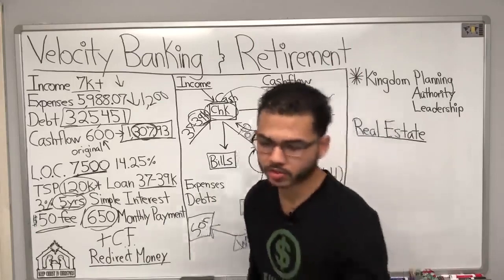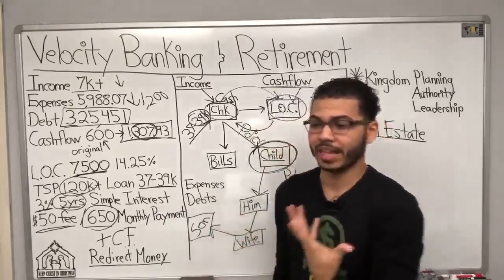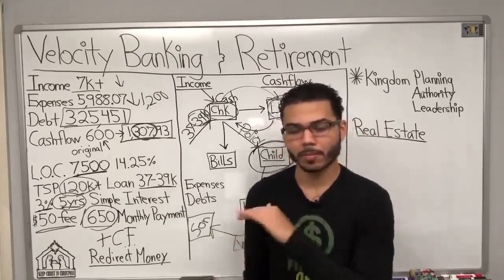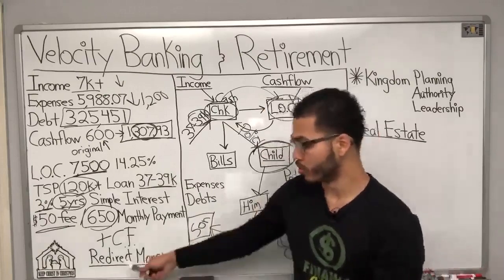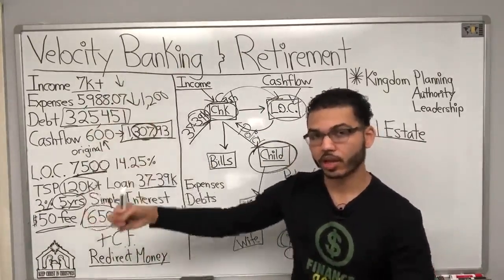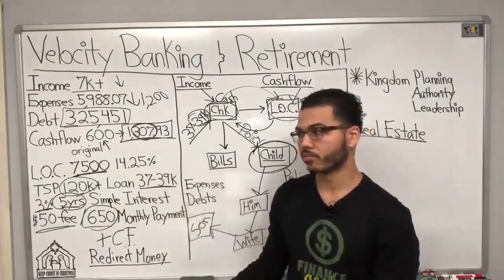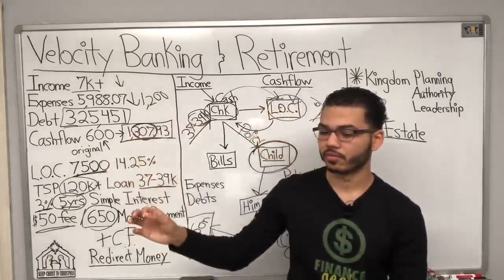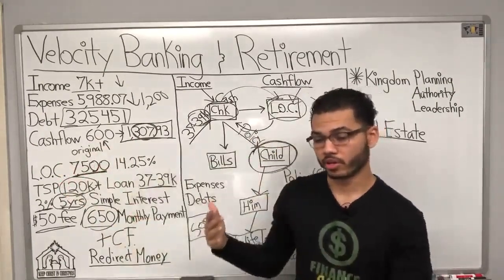What's The Minimum Cash Flow To Start Velocity Banking